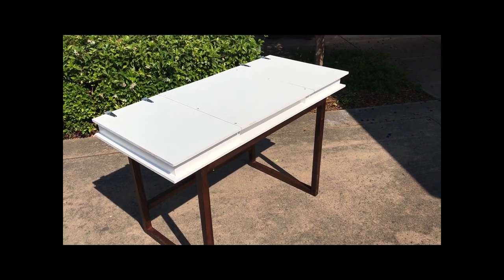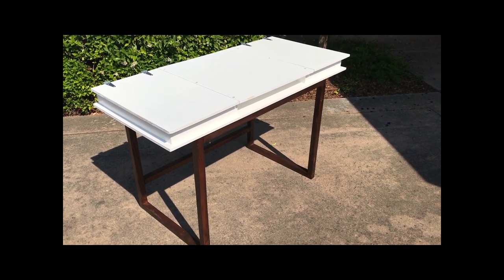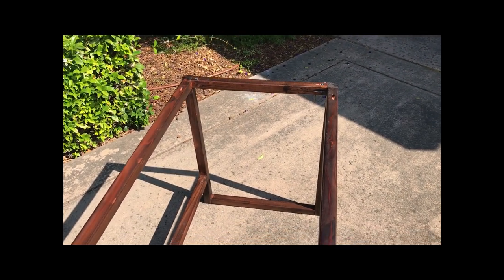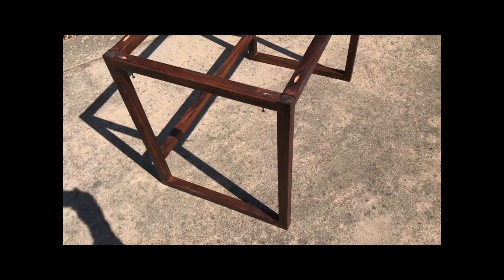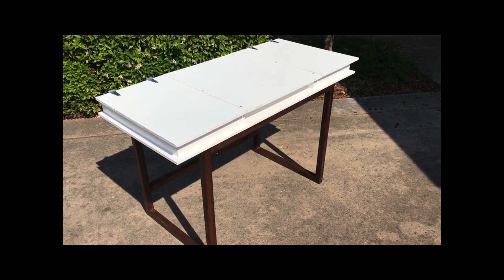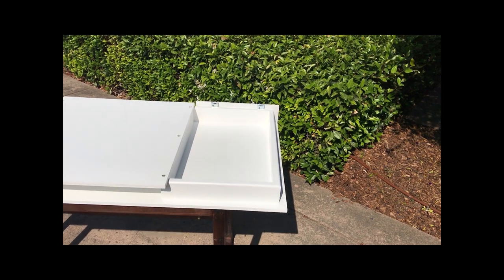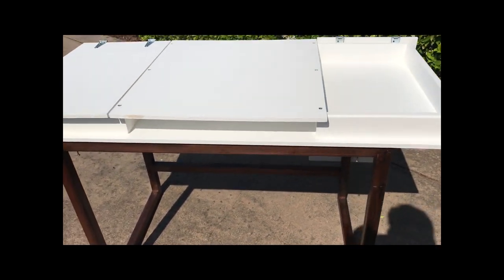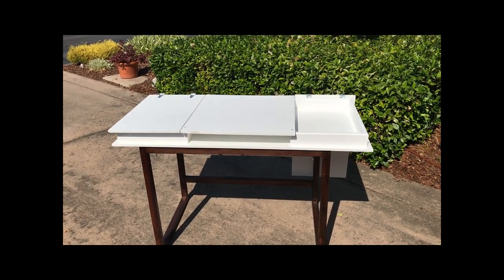How To Build An Inexpensive Student Desk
If you need an inexpensive, quick student desk, this video is about building such a thing.  This is a quick, simple build that you can do in an afternoon, but then of course 3 coats of paint takes three days.  Can be built with simple tools in a One Car Garage Workshop.